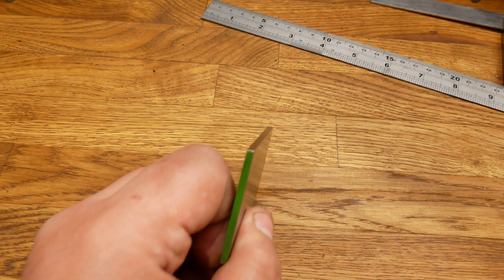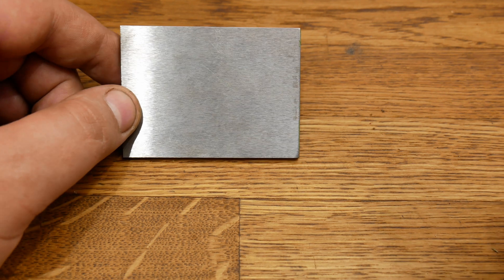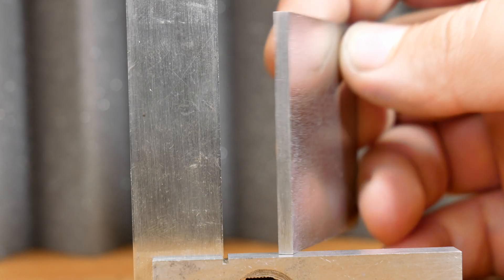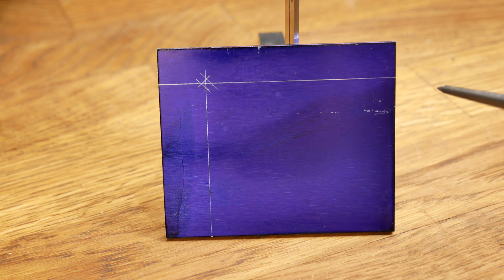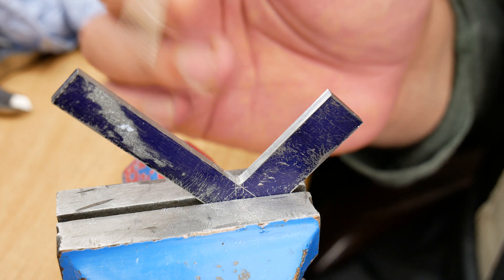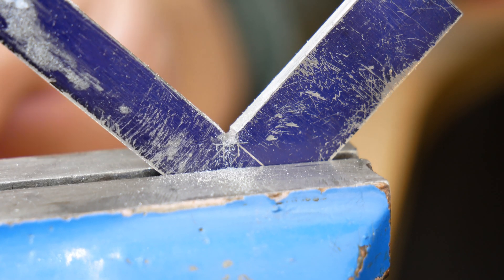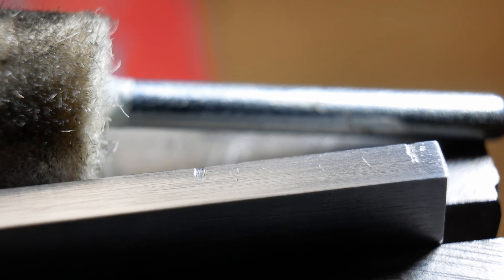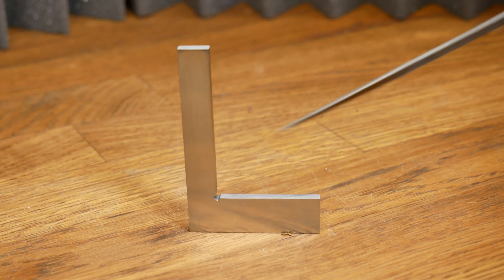Clockmaker Training : Making A Toolmakers Square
Practical exercise number two, from the BHI distance learning course, is making a toolmakers square.
We've got to keep our filing flat, our corners square and our patience intact. Let's get our hands dirty.

You can find out more about the course I'm doing